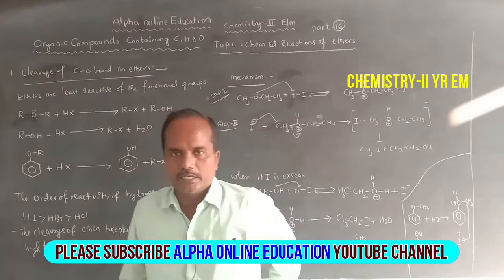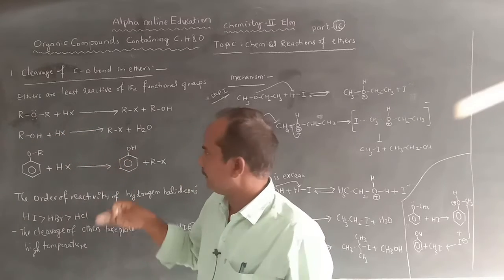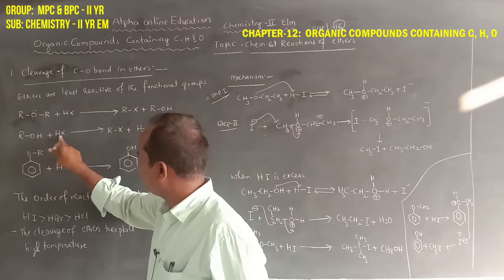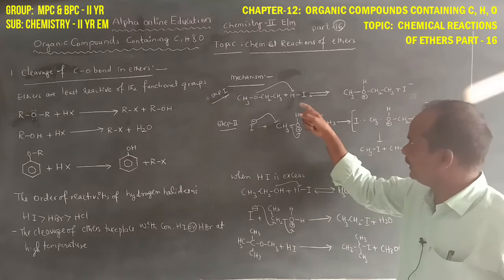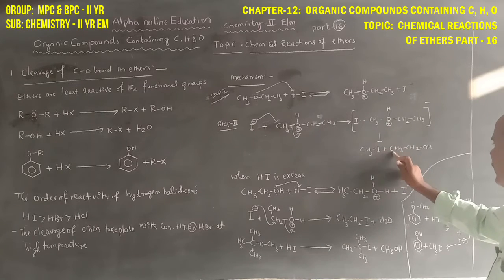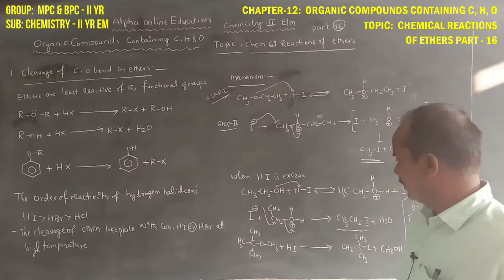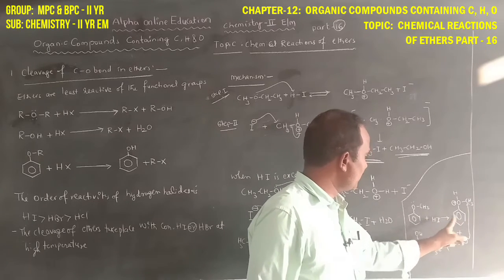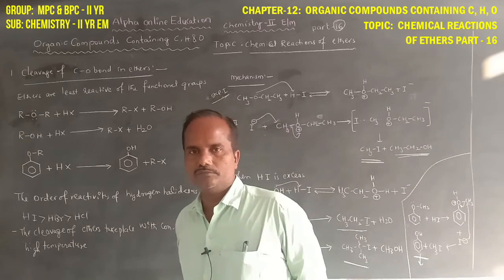INTER-II YR: CHEMISTRY-II YR EM: TOPIC: CHEMICAL REACTIONS OF ETHERS PART - 16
INTER-II YR:  CHEMISTRY-II YR EM:
CHAPTER-12:  ORGANIC COMPOUNDS CONTAINING C AND H & O
TOPIC:  CHEMICAL REACTIONS OF ETHERS PART - 16
C2ESACRE57